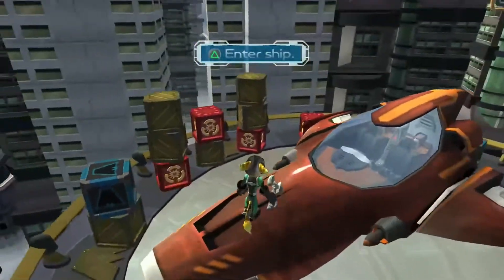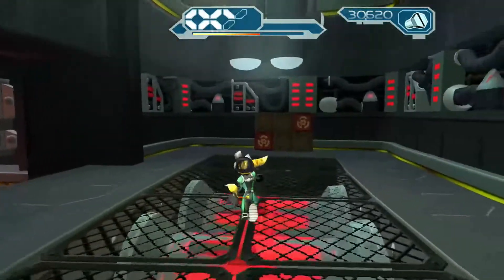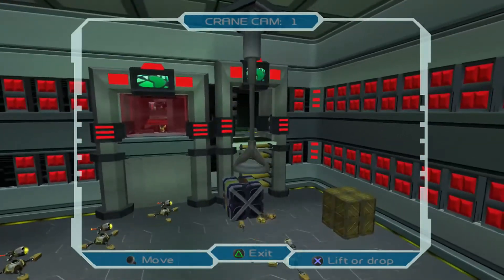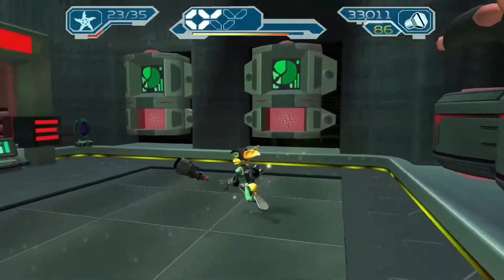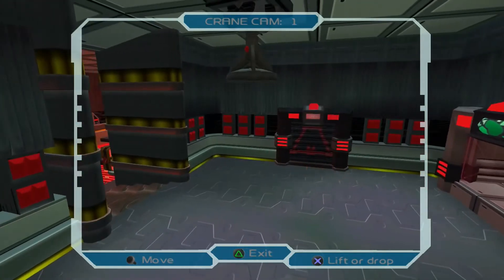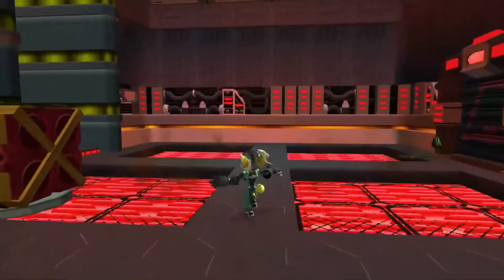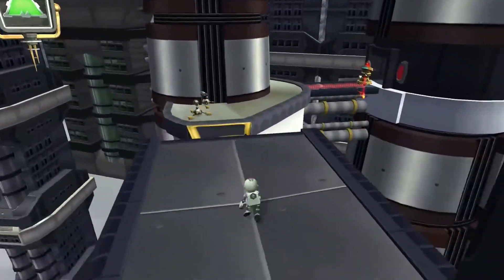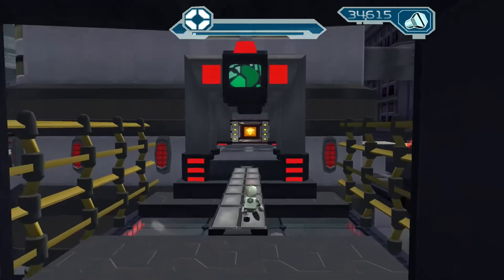Ratchet and Clank 2: Going Commando (HD Collection) - Episode 5